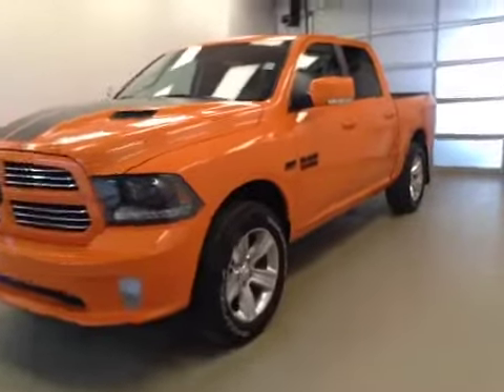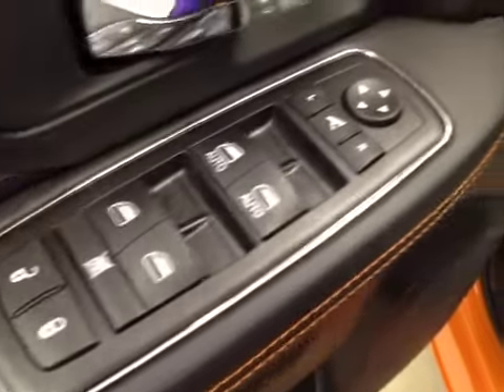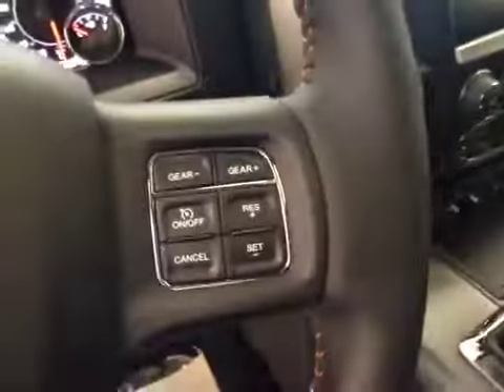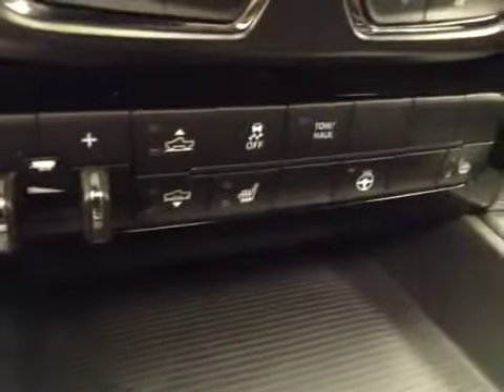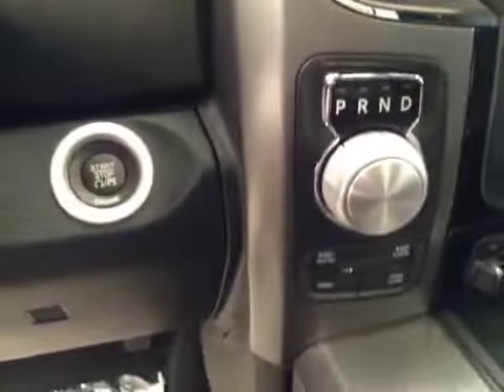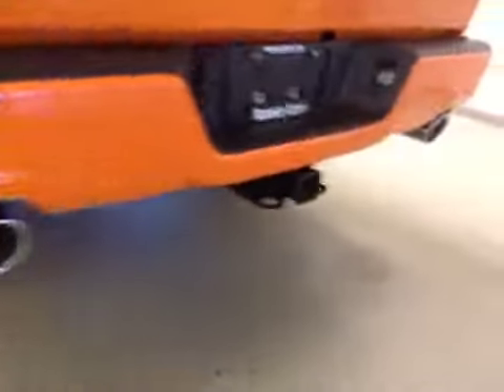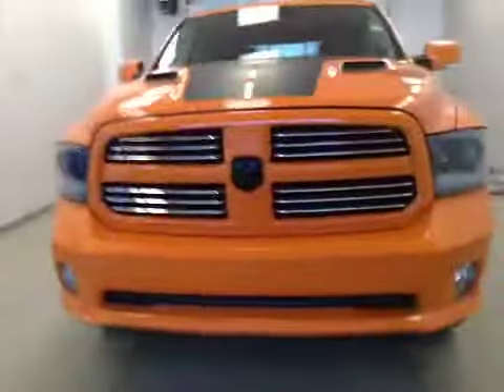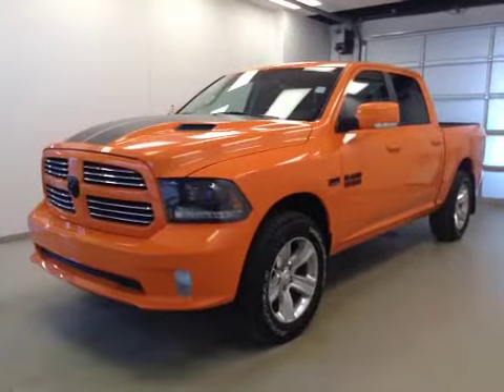2015 Ram 1500 4WD Crew Cab 140.5" Sport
This is a 2015 Ram 1500 4WD Crew Cab 140.5&quot; Sport with A/T transmission Orange color and Black interior color.  This video is recorded and uploaded by cDemo Mobile Inspector